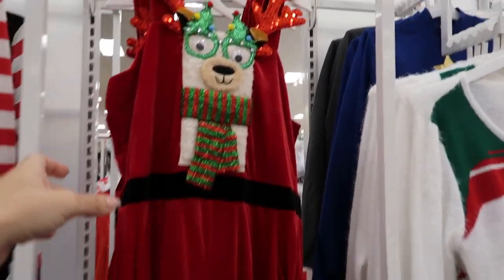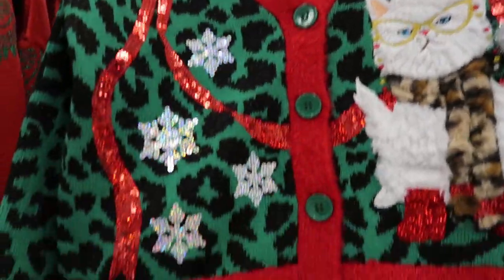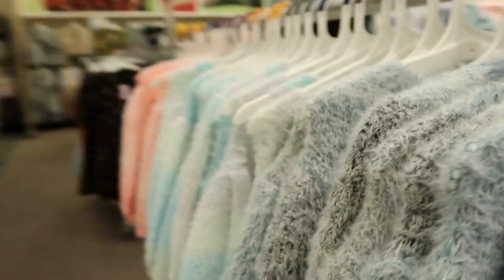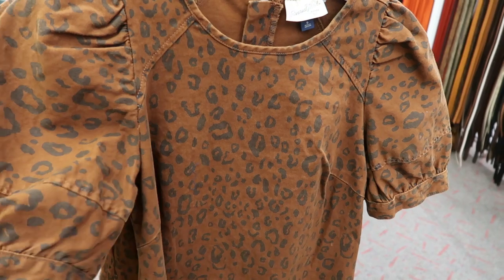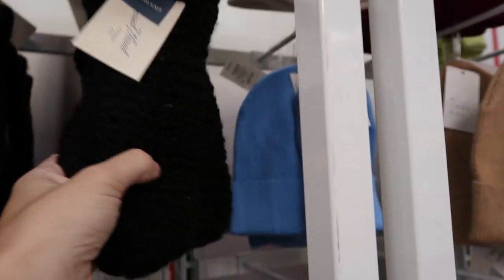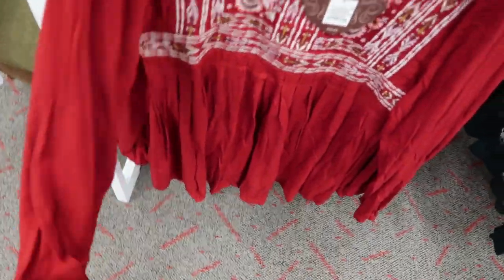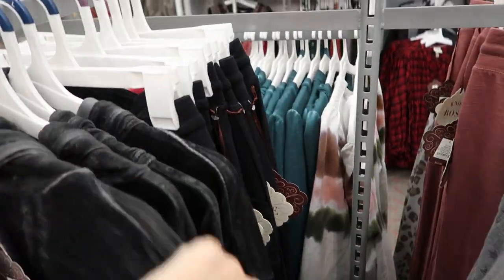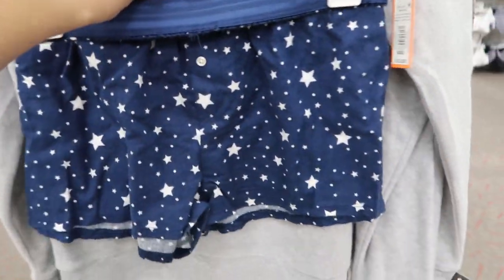TARGET SHOP WITH ME 2020 | NEW TARGET CLOTHING FINDS | AFFORDABLE FALL & WINTER FASHION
Holiday Velour Sleeveless Graphic Jumpsuit
SNOWMAN DRESS
SNOW FLAKE JUMPSUIT
FLAMINGO SWEATER
BOW SWEATER
Llama Sequin Graphic Pullover Sweater
Cat Holiday Cardigan
SIMPSON SWEATSHIRT
WILD FABLE BODYSUIT
THERMAL TIERED DRESS
TIERED TANK DRESS
EMBROIDERED CROP TEE
TIE DYE CROP TEE
WILD FABLE SWEATERS
WILD FABLE THERMAL
SHORT SLEEVE EYE LASH SWEATER
WILD FABLE FURRY COAT
WILD FABLE GREEN QUILTED JACKET
WILD FABLE LEATHER LIKE JACKET
WILD FABLE TEDDY BEAR JACKET
TIE DYE HOODIE
TIE DYE JOGGERS
POCKET JUMPSUIT
LEOPARD DRESS
BLACK DRESS
KNOX ROSE FLORAL TOP
KNOX ROSE SILK TOP
KNOX ROSE BUFFALO PLAID TOP
.KNOX ROSE PATCH CARDI
KNOX ROSE SHERPA PLAID JACKET
GRAY TEDDY BEAR JACKET
KNOX ROSE BLUE HOODEDTOP
KNOX ROSE BLUE JOGGERS
VELVET HOODED TOP
VELVET JOGGERS
OMBRE TYE DYE TOP
OMBRE TIE DYE JOGGERS
STARS ABOVE TEEAND FLANNEL PJ SET
STARS ABOVE THERMAL PJSET
COLSIE PJ SET
GRAYSON THREAD SWEATSHIRT
COLSIE SLEEP SHORTS
WONDERSHOP PJ SET
STARS ABOVE NORDIE DUPE